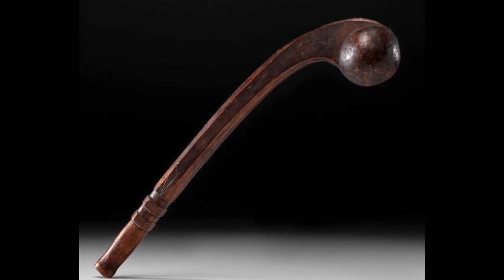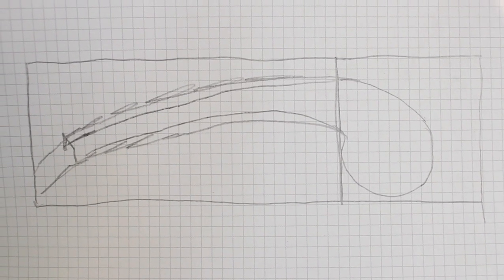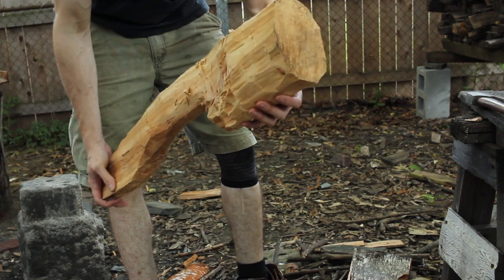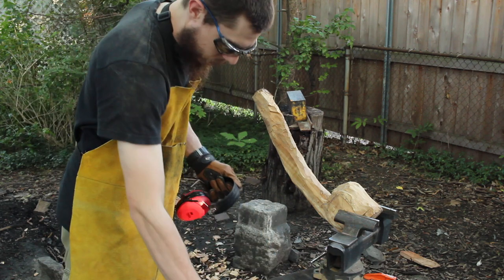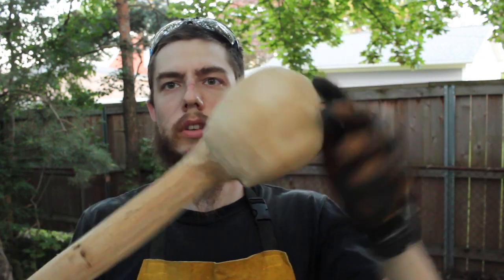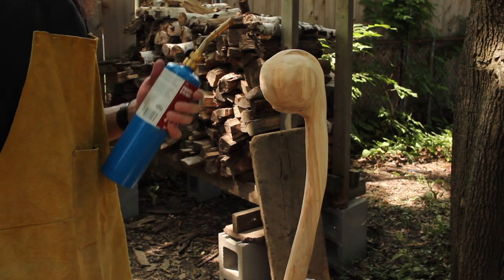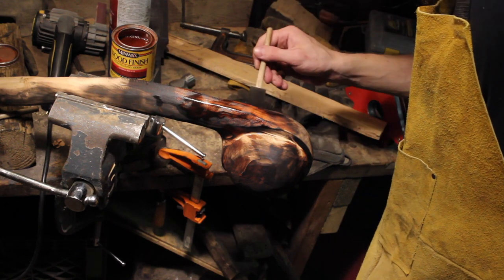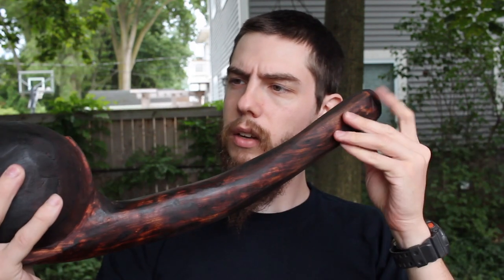Native American WAR CLUB: Complete Build with Axe and Angle Grinder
Carving out a ball club from a birch log.  This is going to be a prop for the feature film "The Son of the Wolf", based on a Jack London short story.